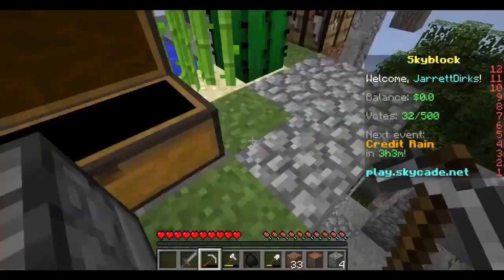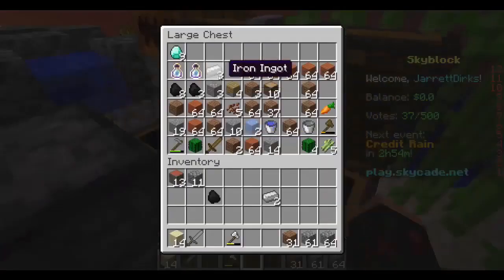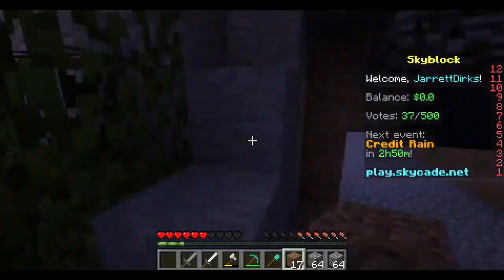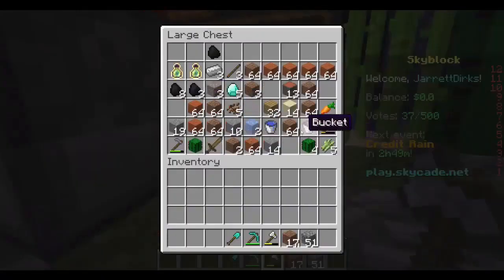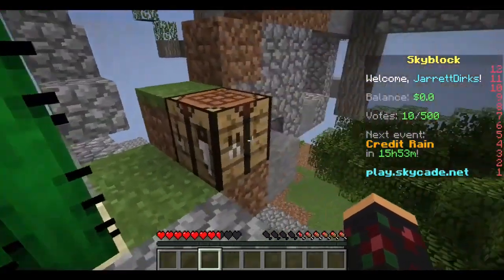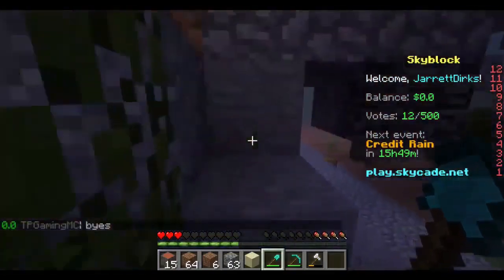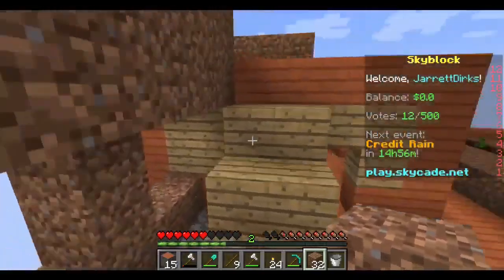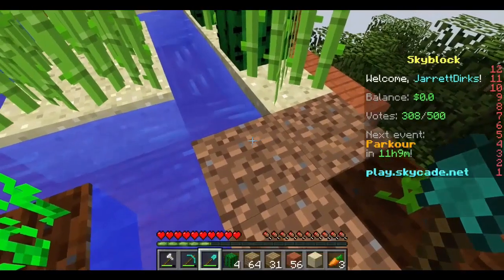Minecraft skycade Skyblock Full (Eips 6 - 10) Part 2